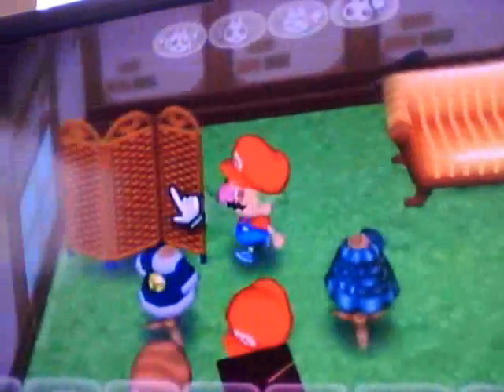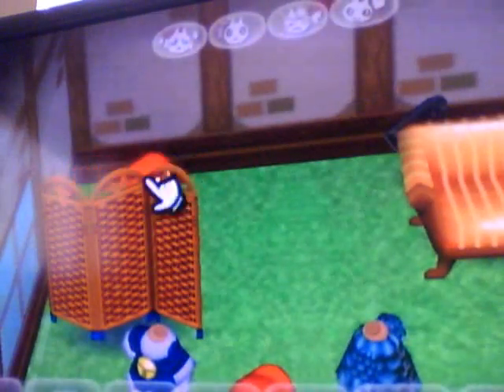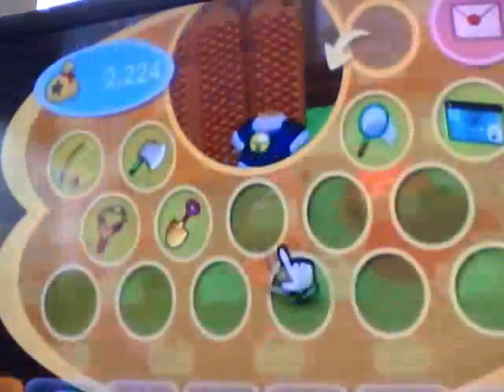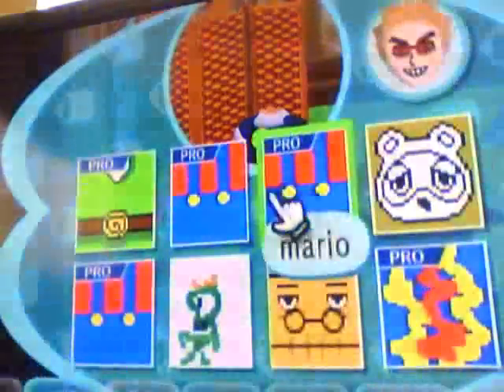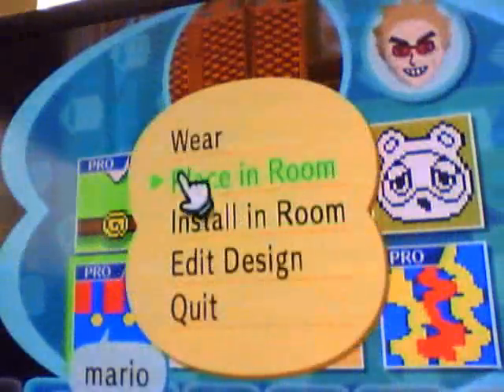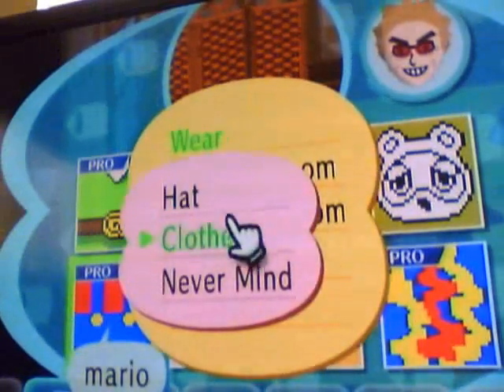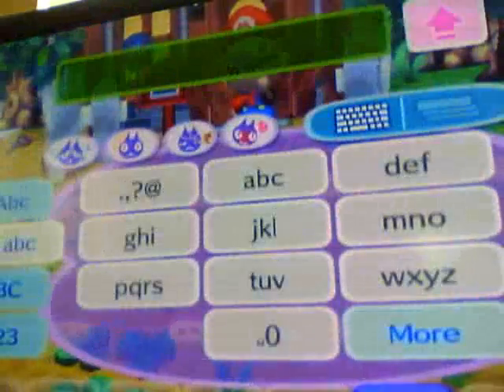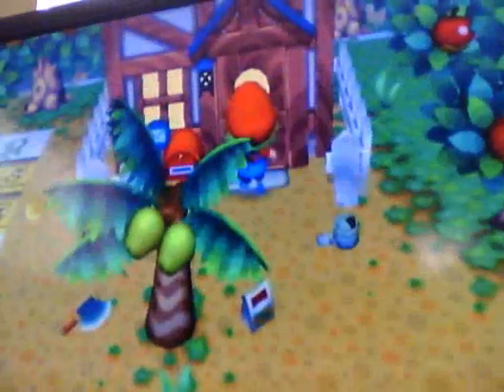ACCF Amazon Warehouse And Store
amazon warehouse my friend code is plasma sEaN 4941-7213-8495